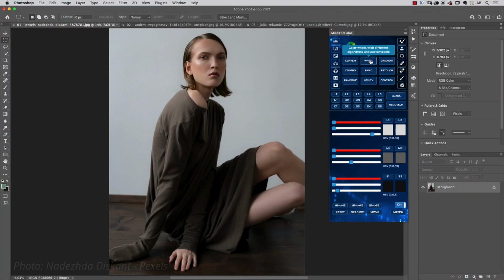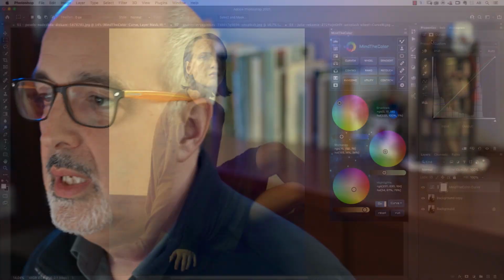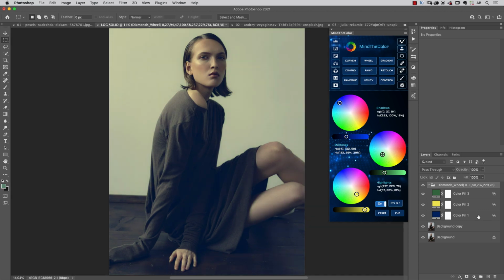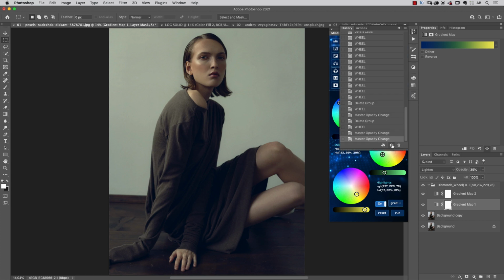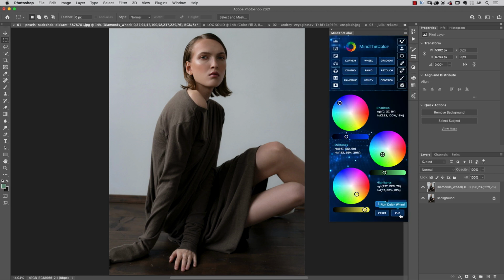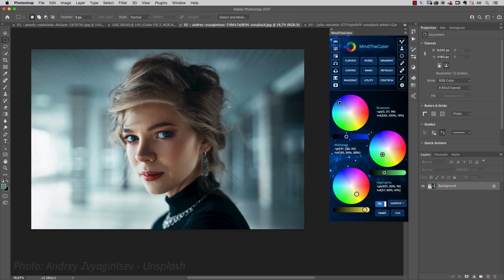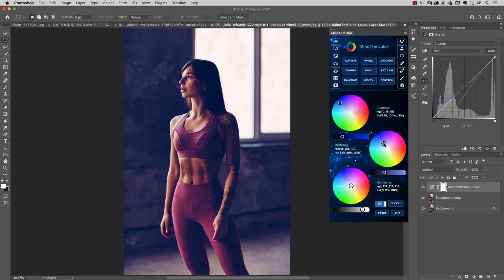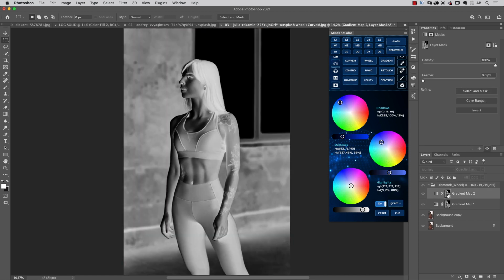Mindthecolor - 04 Color Wheels ENG